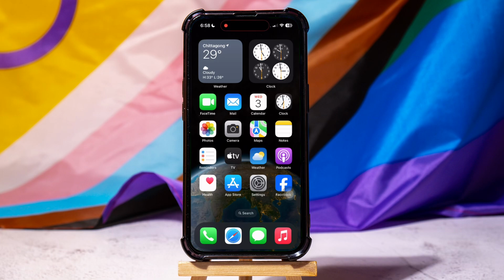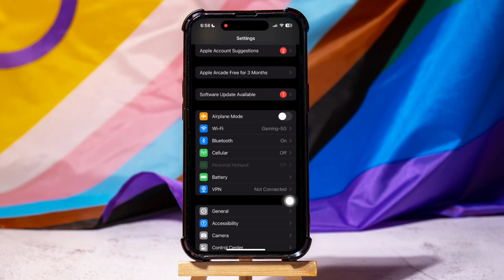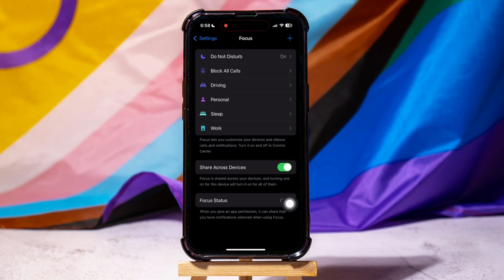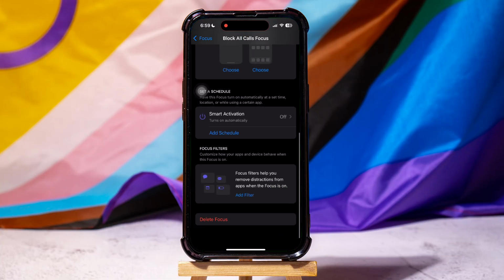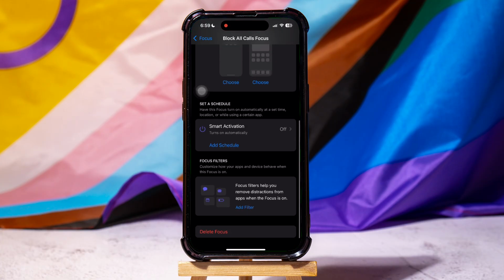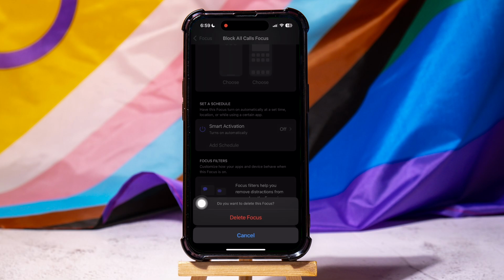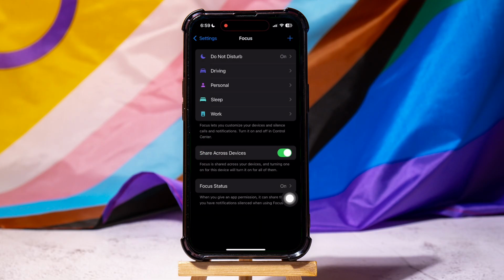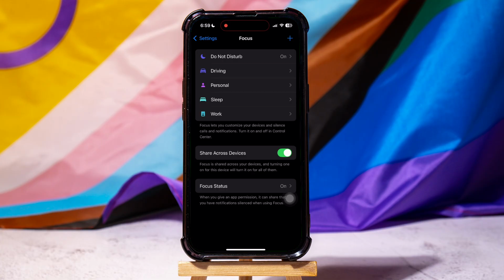How To Turn Off Focus On iPhone Permanently 2026 (Step-By-Step Tutorial)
In this video, I'll walk you through how to turn off Focus on iPhone permanently so you can stop those automatic interruptions for good. You'll learn the exact steps to disable Focus modes completely, including how to delete existing Focus settings and prevent new ones from activating automatically. We'll cover how to access the Focus settings in your iPhone's Control Center and Settings app, plus I'll show you how to make sure Focus stays off even after iOS updates. This straightforward tutorial works for all recent iPhone models and will help you regain full control over your notifications without any Focus mode interference.